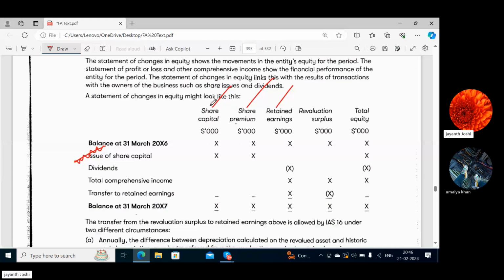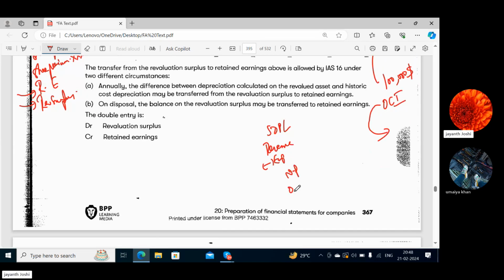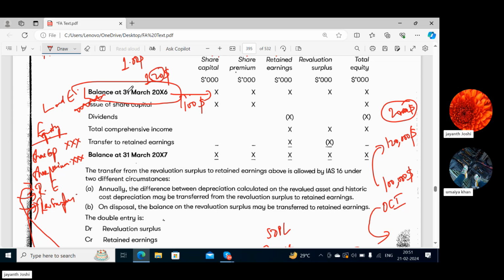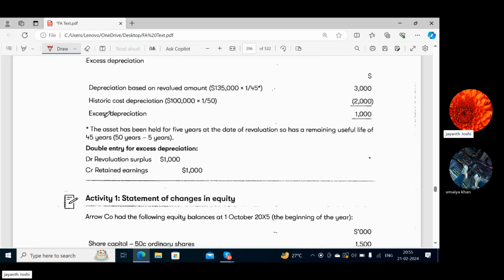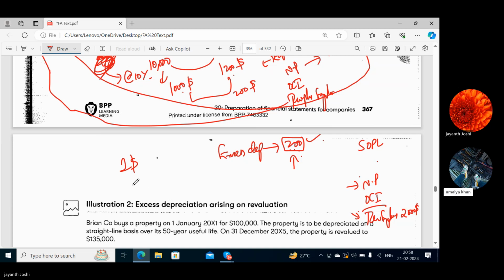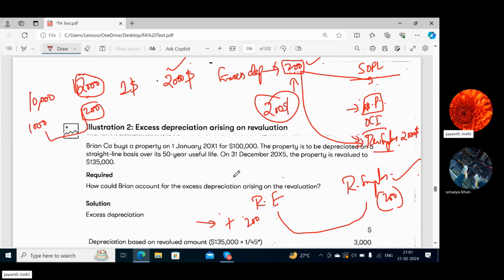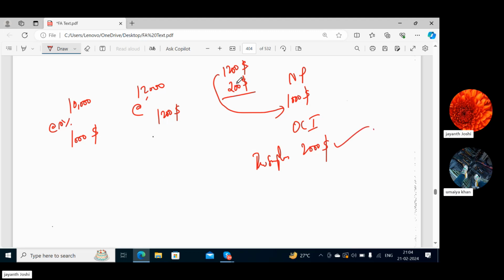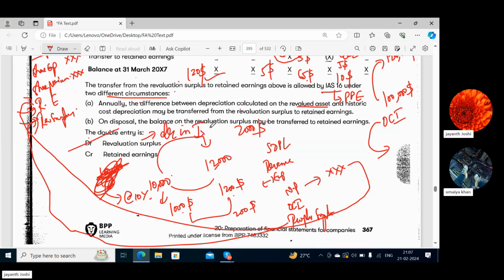COMPANY FINANCIAL STATEMENTS F3 ACCA VID 3